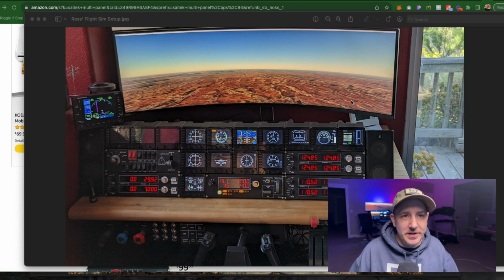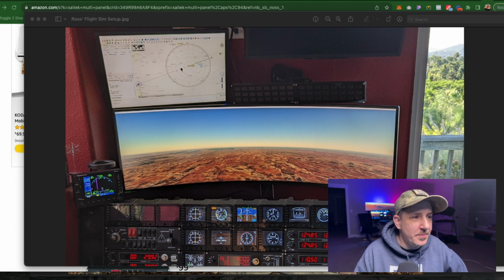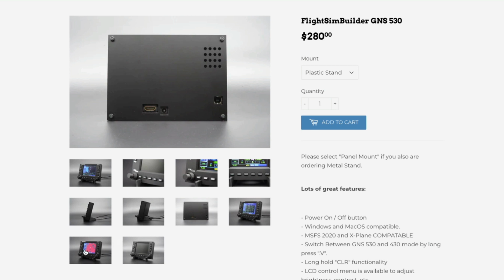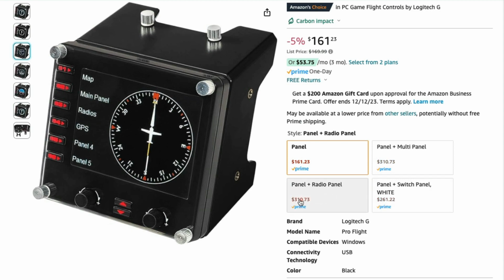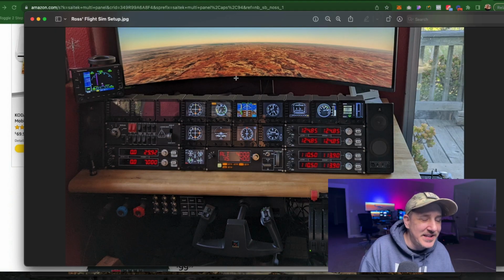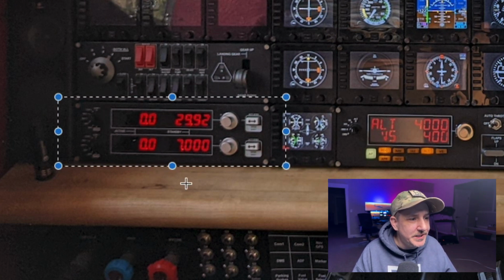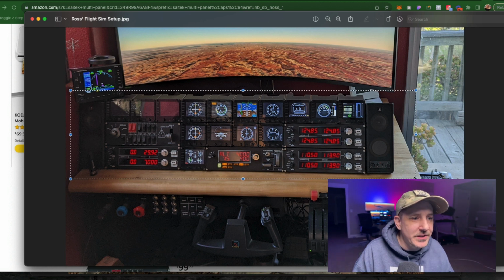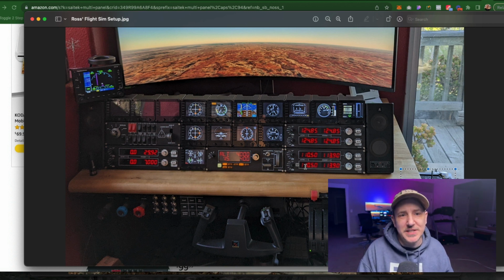Taking Cockpit Tour of an ALL Saitek Flight Simulator Setup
I have a brand new cockpit tour of a GENERAL AVIATION aircraft home flight simulator setup.   This can be used for a Cessna 172, 182, or any other basic or complex general aviation aircraft.

This simulator setup from Ross Seibert was built completely with Logitech/Saitek flight simulator components and makes for a fantastic modular home flight simulator setup you can use at home with Microsoft Flight Simulator or X-Plane 11/12.

A simple, affordable, and EXPANDABLE option for any flight sim enthusiast!

00:00 Introduction
01:05 Avionics and Components
06:40 Outro and Wrapup

Links to the items discussed in this video:

Logitech G USB Flight Multi Panel

Logitech G USB Flight Radio Panel

Logitech G USB Pro Flight Switch Panel

Logitech G USB Pro Flight Instrument Panel (FIP)

Logitech Flight Throttle Quadrant

Yoke and Throttle Quadrant by Logitech

Logitech Pro Flight Rudder Pedals

Cup Holster (Cup Holder)

Charger Port

Samsung CRG9 49" Ultra Wide Gaming Monitor

Flight Sim Stuff, TPM Unit with Trim Wheel

Nvidia 3090 Graphics Card

Aurorus z590 Mother Board

i9 Processor

850 Watt Power Supply

Standing Desk Legs

Cable Raceway

Powered USB Hub

Eyoyo 13.3" USB C Touchscreen Monitor

LG Switch Panel

Desk Castor Wheels